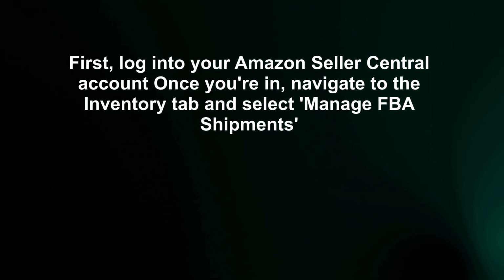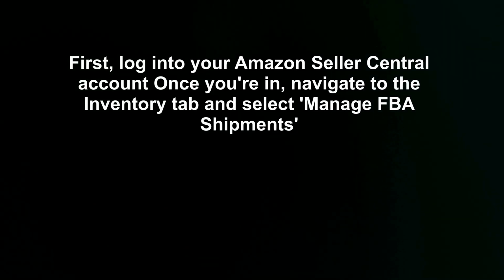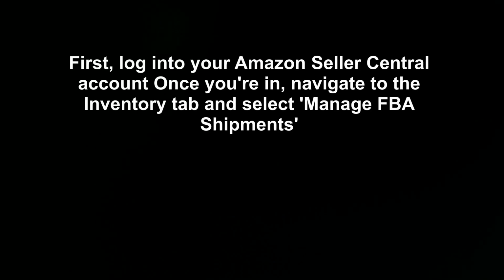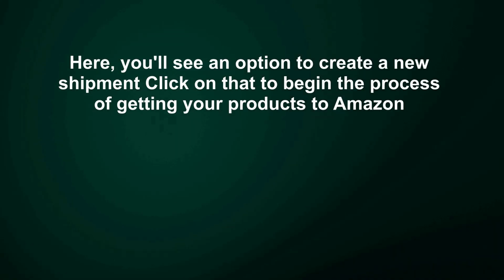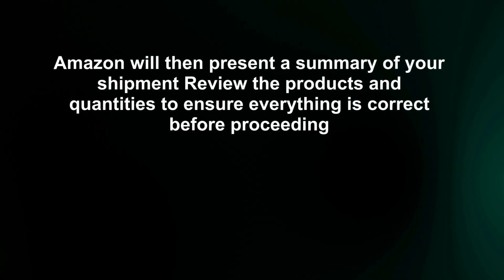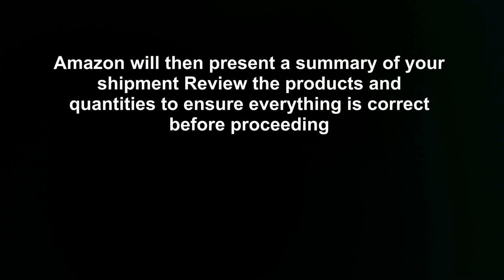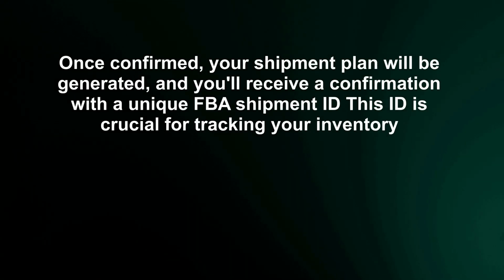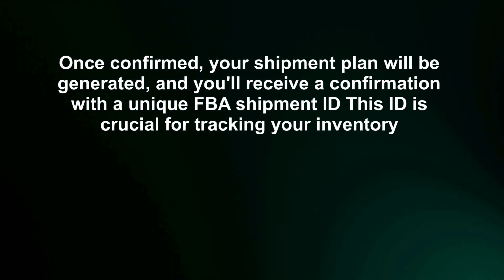How to Create Amazon Shipment Plan Fba - GUIDE!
How to Create Amazon Shipment Plan Fba outlines the step-by-step process of generating a shipment plan for your products to be sent to Amazon's fulfillment centers, covering essential details such as product selection, packaging requirements, and labeling guidelines to ensure a smooth and efficient shipping process for your FBA inventory.

00:00 Intro
00:08 Logging into Seller Central
00:17 Creating a New Shipment
00:28 Choosing Donation Workflow
00:37 Selecting Products to Ship
00:47 Product Packaging Options
00:58 Confirming Ship-From Address
01:06 Reviewing Shipment Summary
01:15 Shipment Plan Generation
01:24 Printing FBA Labels
01:31 Packaging and Shipping